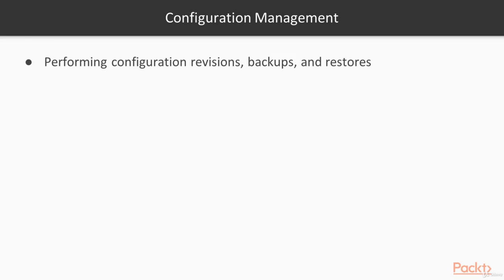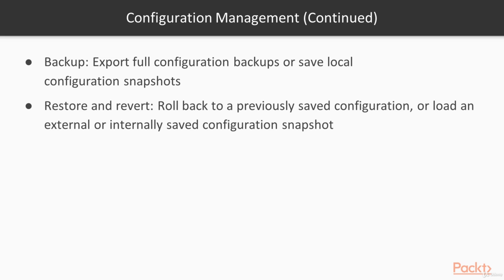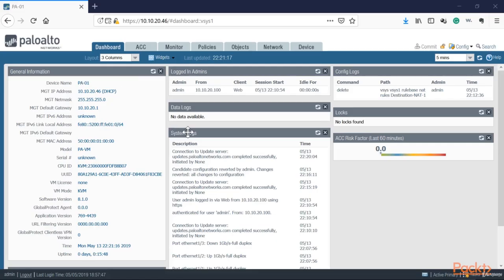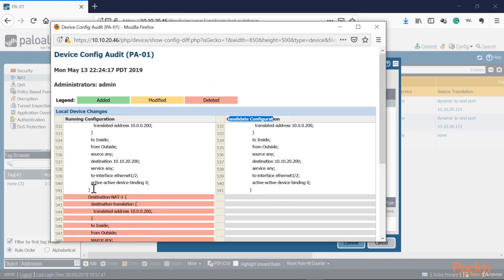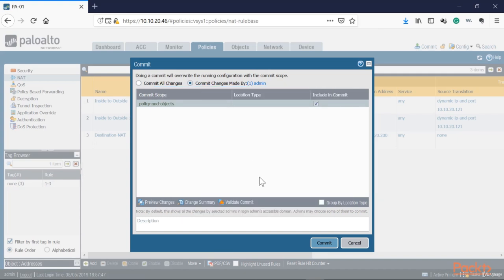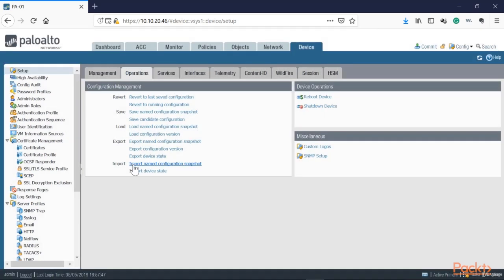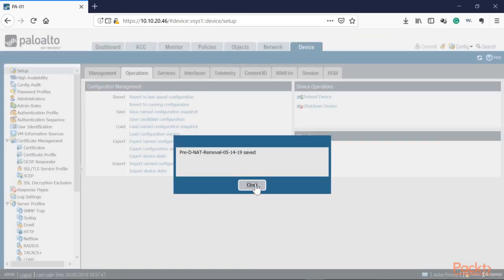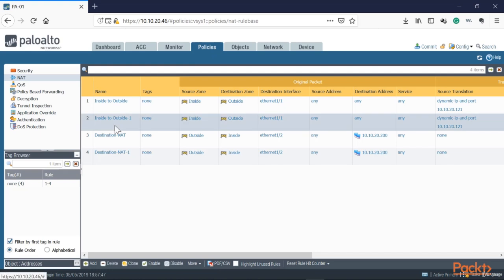PaloAlto firewall Network Security - Configuration Revisions, Backups, and Restores